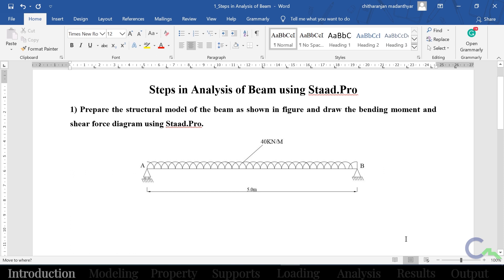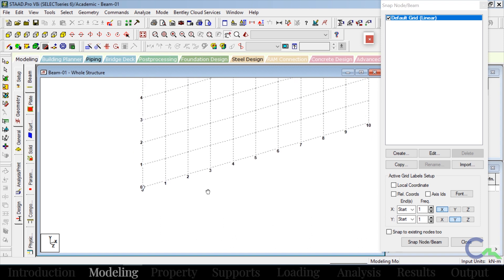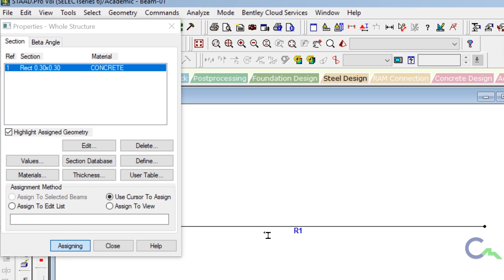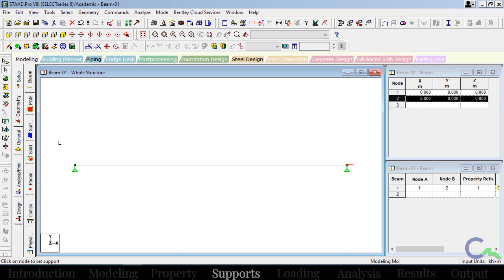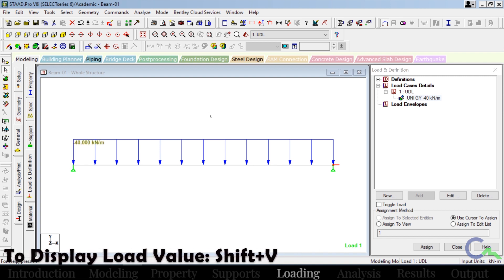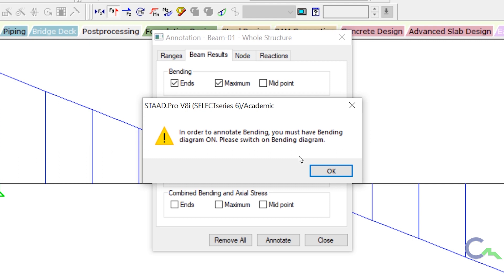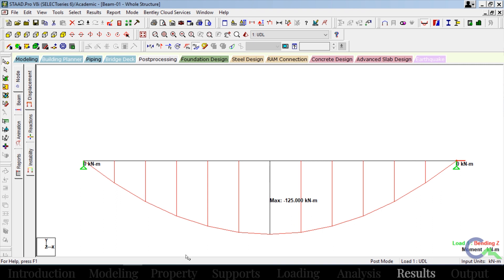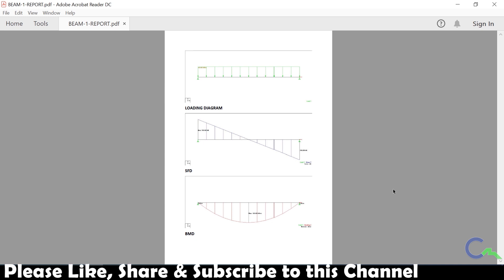Analysis of Simply Supported Beam using Staad Pro | Staad Pro Tutorials for Beginners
In this Video Tutorial, an attempt is made to explain the analysis of simple beam in six easy steps. One simple beam of length five-meter is considered for the analysis, which was loaded with uniformly distributed load of 40kN/m and supported by roller support at left end and hinged support on right end this video contains the following explanation.
1) Modelling
2) Property- Rectangular 0.3X0.3m
3) Supports- Roller & Hinged
4) Loading- UDL (Member Load)
5) Analysis
6) Results
Bending Moment -Mz, Shear Force-Fy
7) Output
  Loading Diagram
  BMD
  SFD